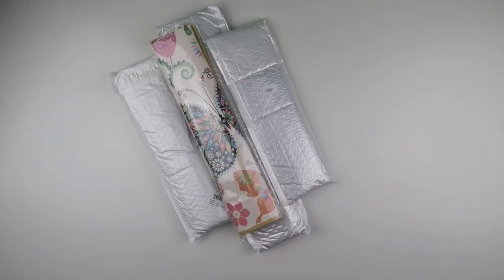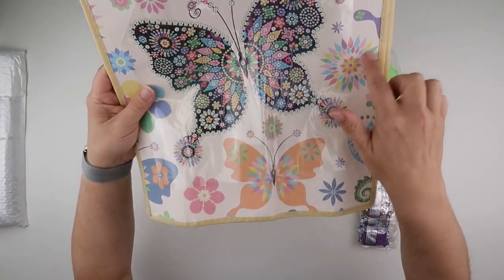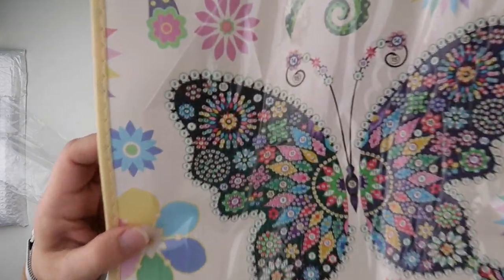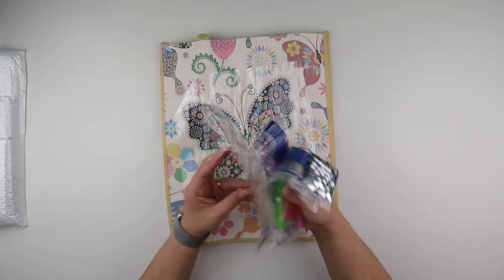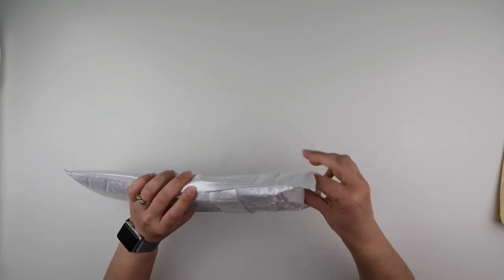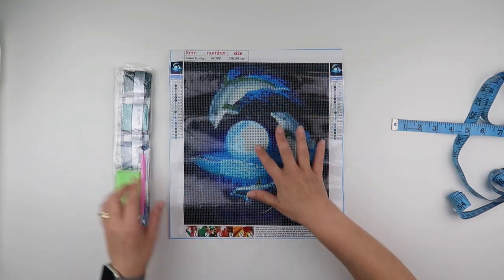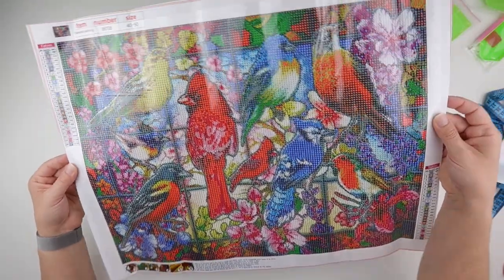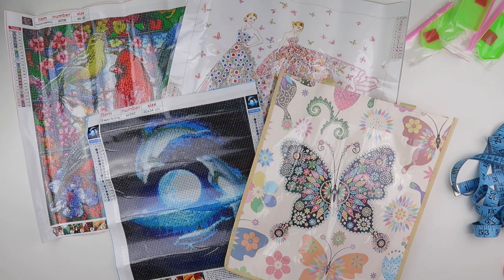Diamond Painting - Unboxing | GBFKE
Thank you to GBFKE for sending me these items to share with you all. If you want some for yourself, you can find them here: